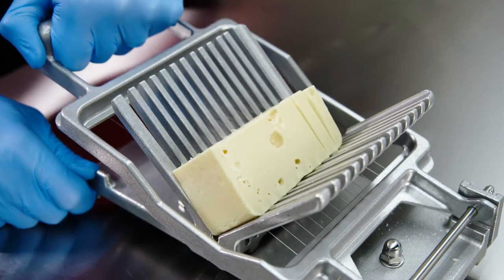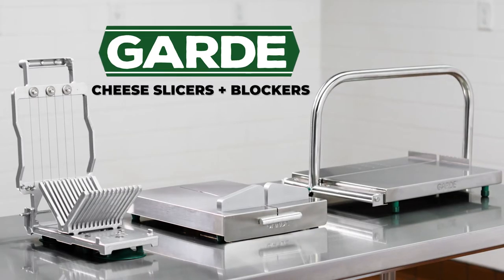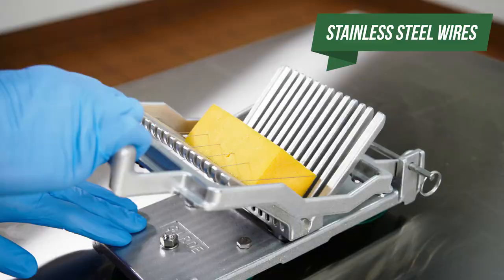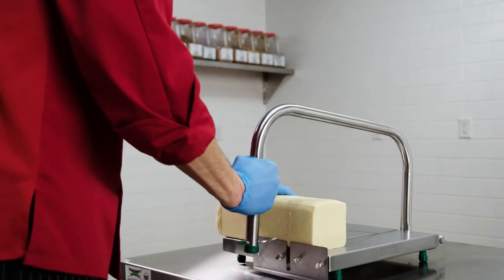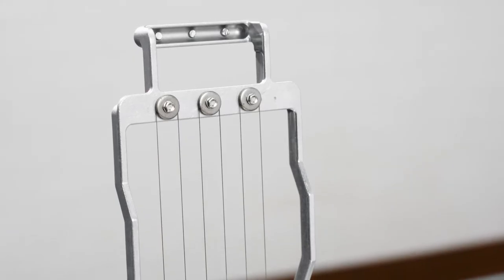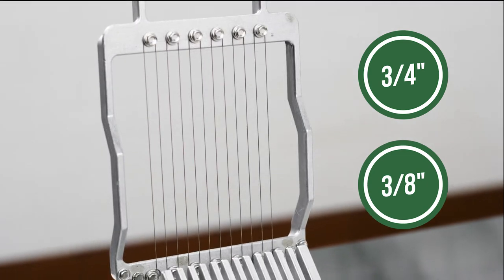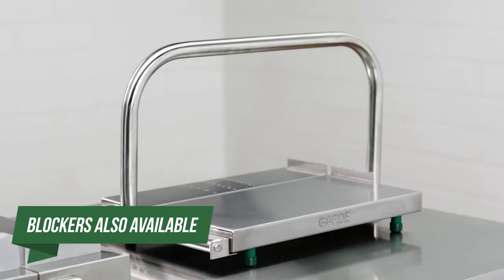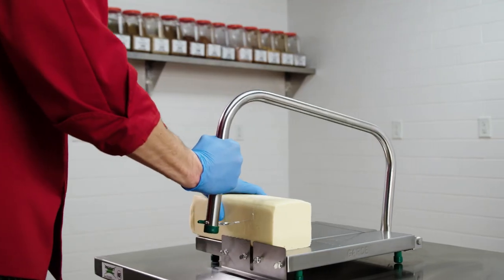Garde Cheese Cutters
Easily prepare cheese by using Garde cheese blockers and slicers! Featuring stainless steel wires, these units can cut through cheese in a snap. It just takes one swift motion to yield clean, consistent cuts.

These slicers can create cubes that are three-quarters or three-eighths of an inch thick. Some blocker models can cut up larger wedges of cheese as well. For convenient, efficient use, rely on a Garde cheese cutter!